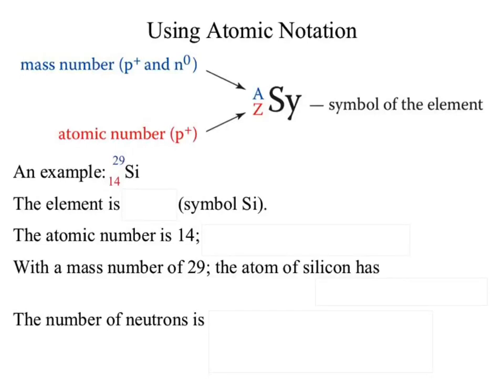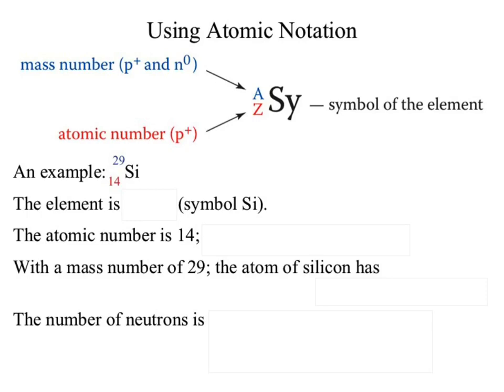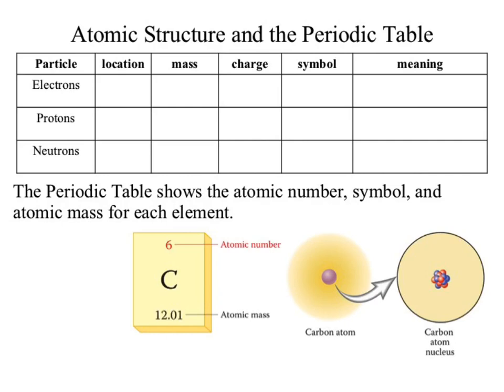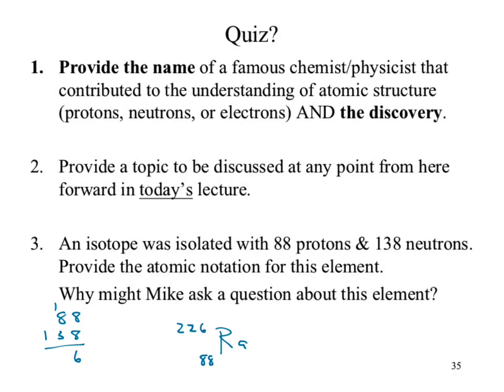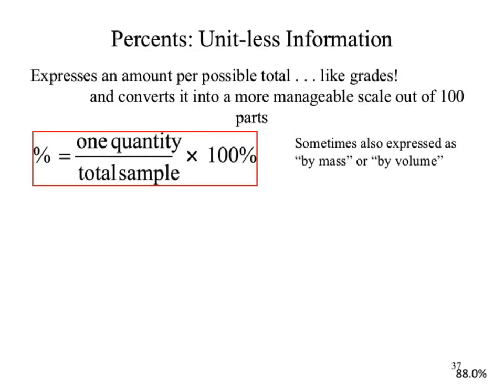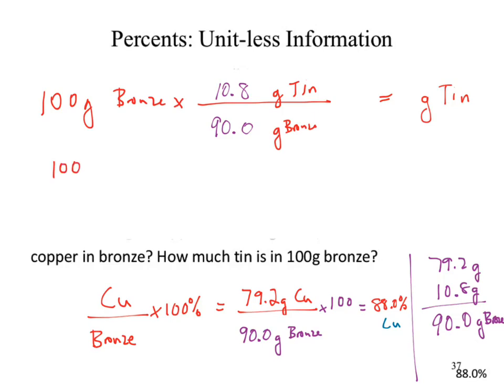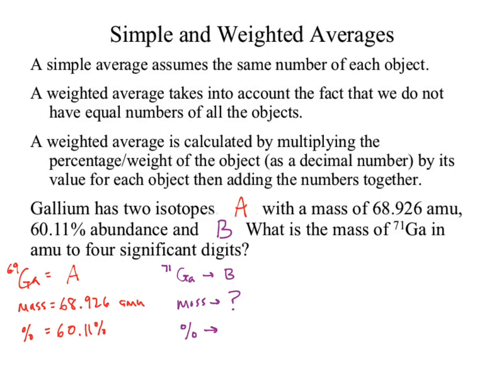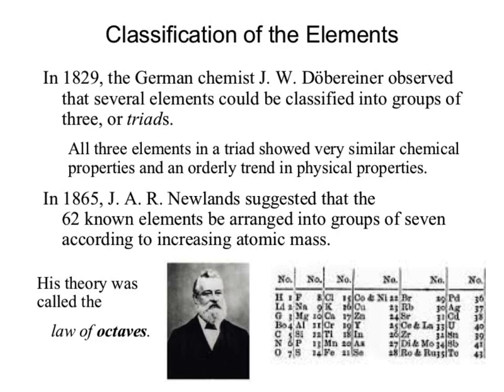CHM130 SP18 02b notationIsotopes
atomic(nuclear) notation and isotope meaning and atomic mass/weight